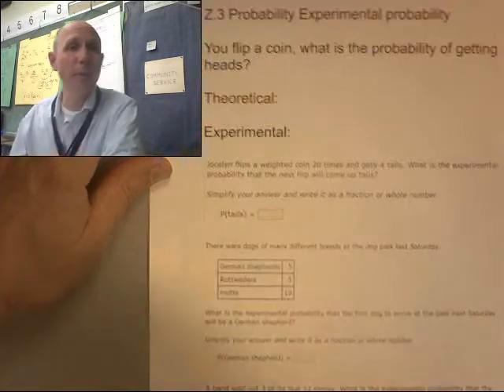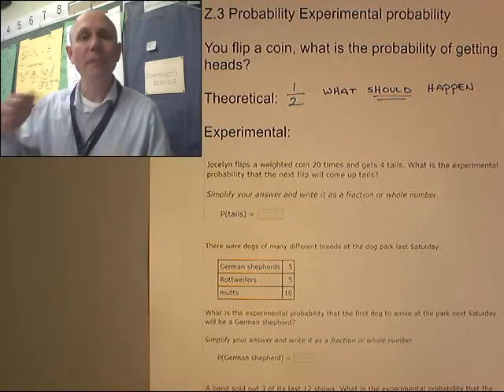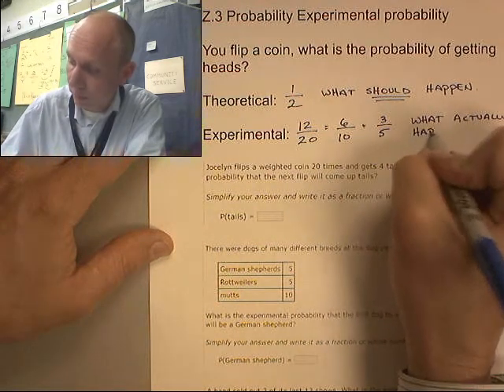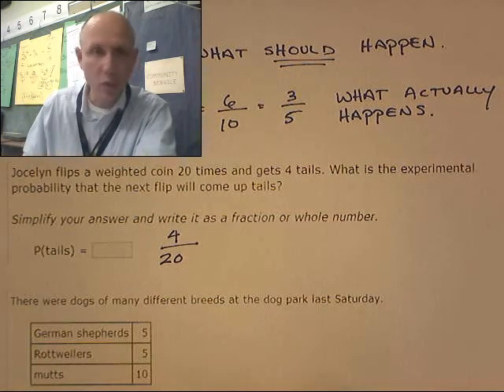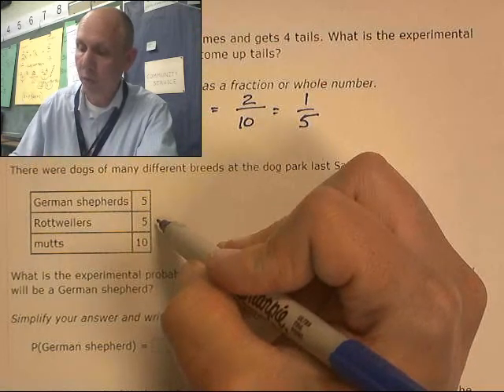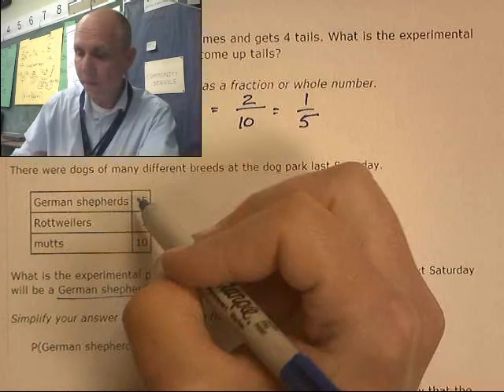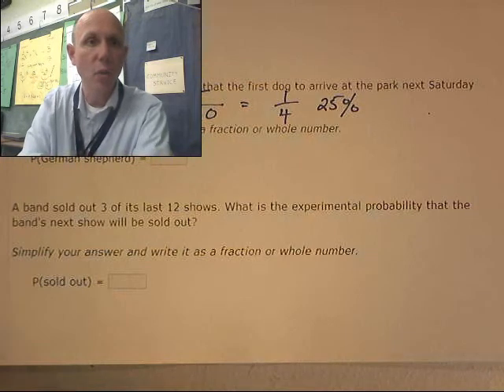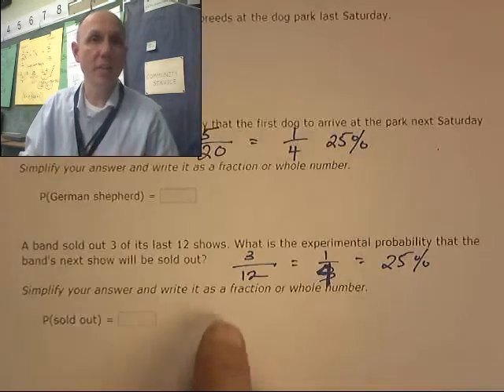Barre 7th Z.3 Probability Experimental probability